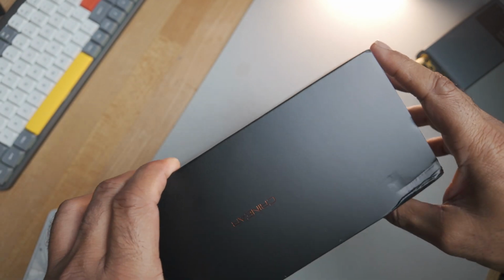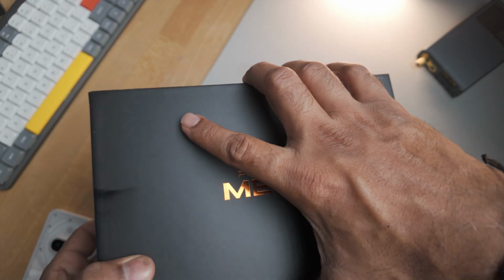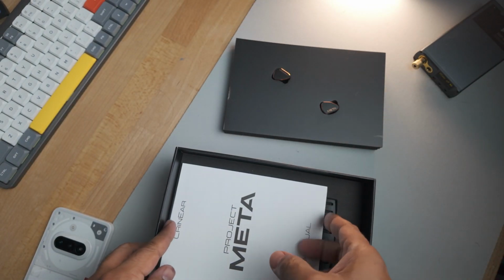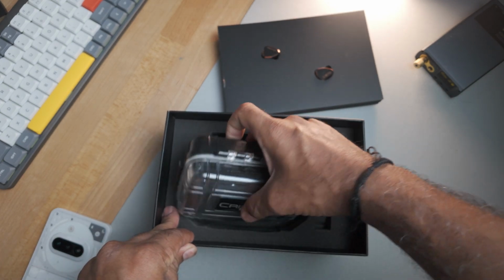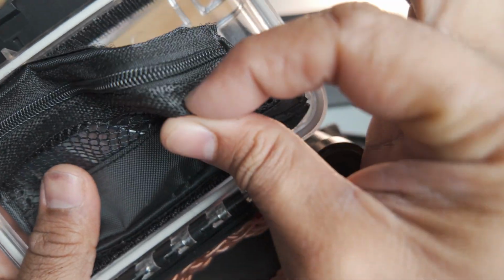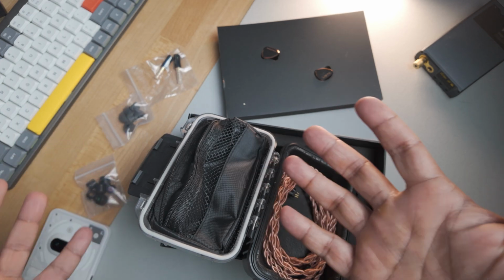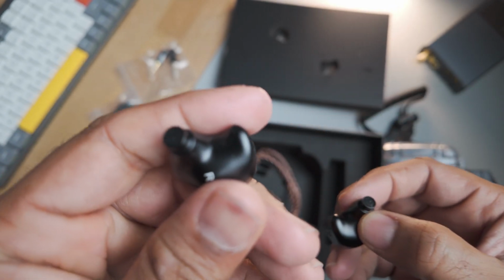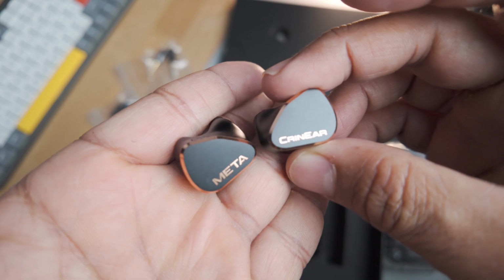Crinear Meta is Here ! Unboxing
Unboxing the Crinear Meta.